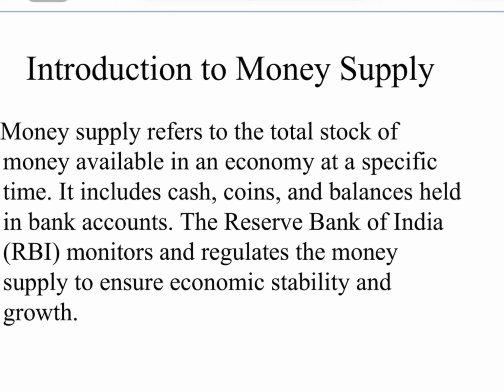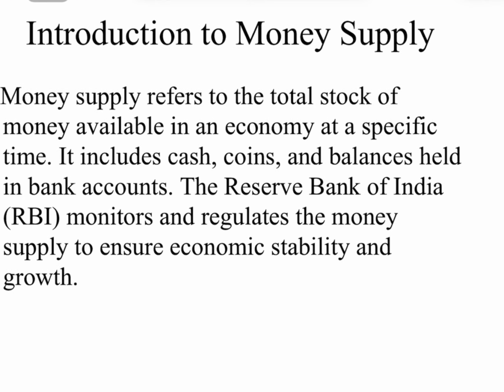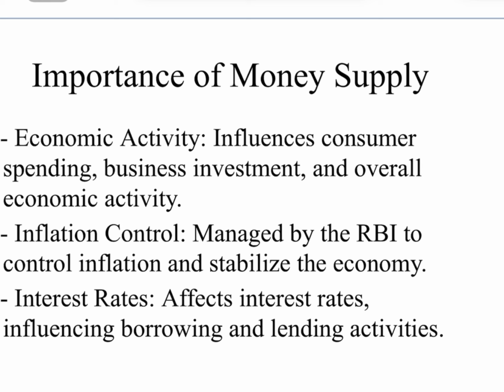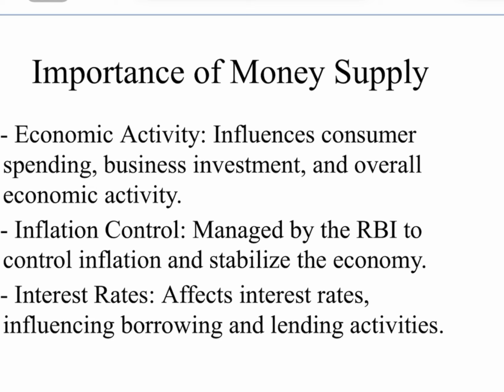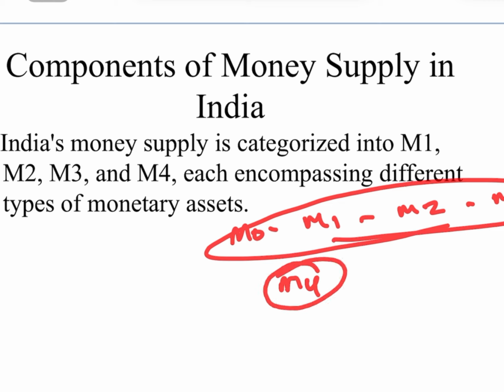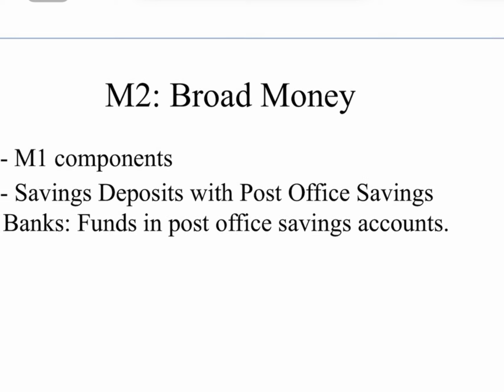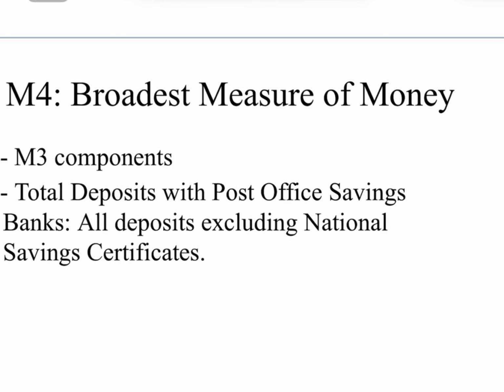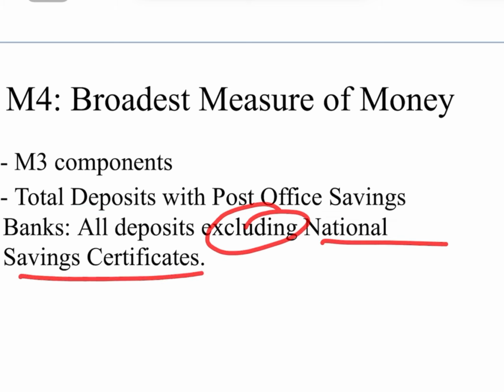Money supply and its component